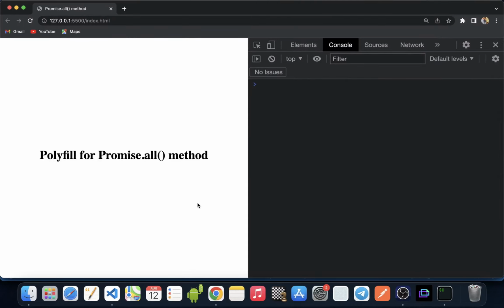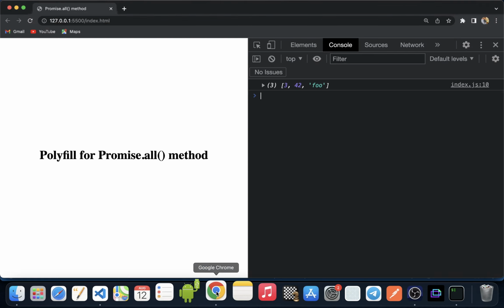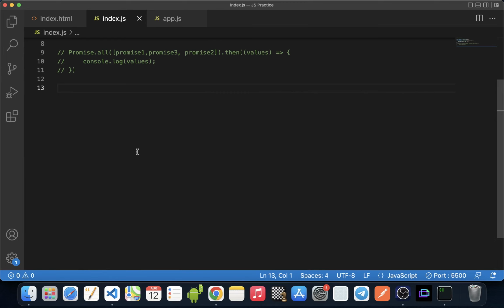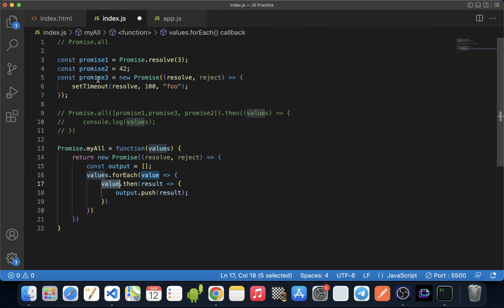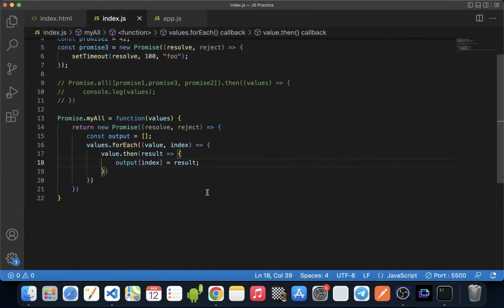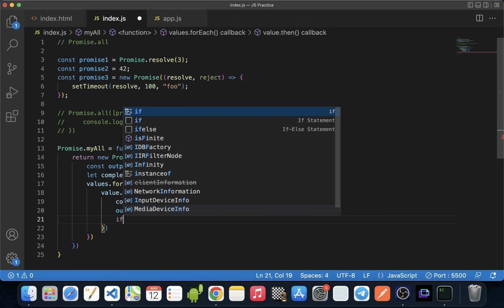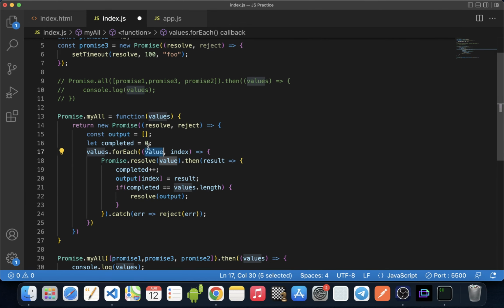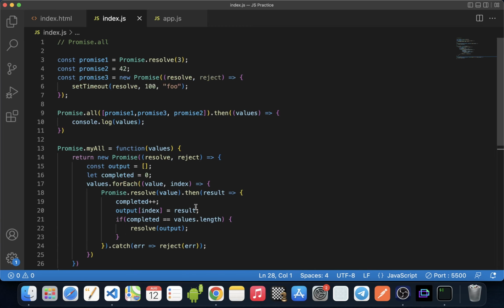Writing polyfill for Promise.all() method in JavaScript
In this video, we are going to learn about the Promise.all() method in JavaScript and we'll write its polyfill from scratch.